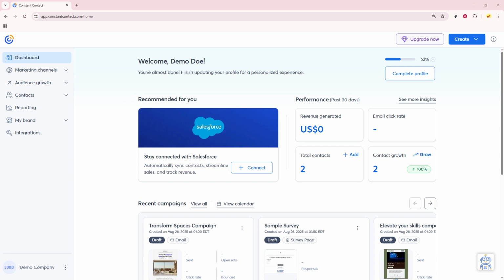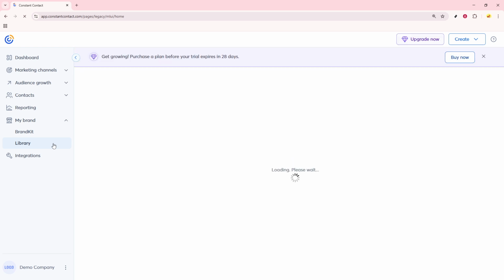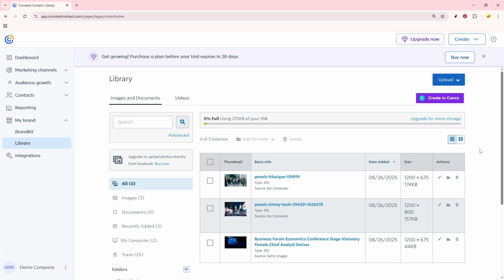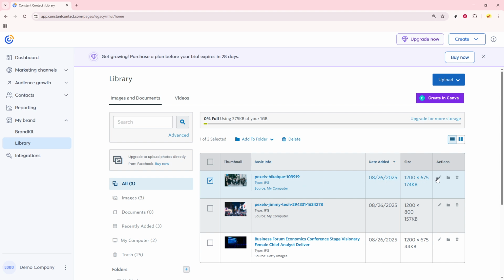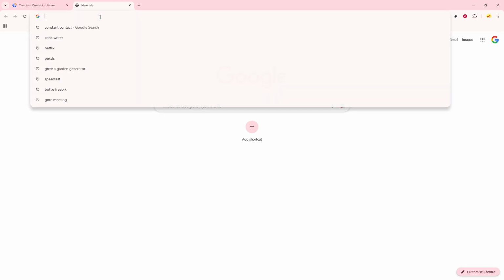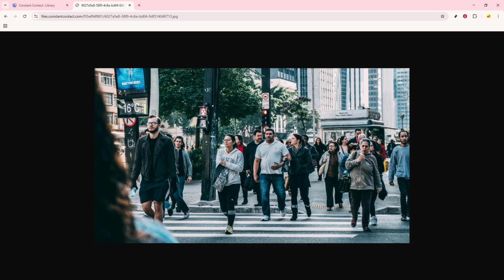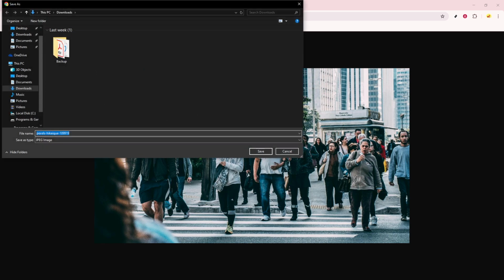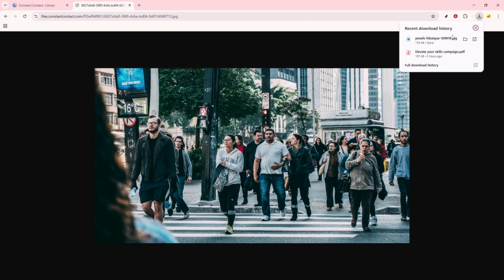How to Download Image from Constant Contact Library [2026 Full Guide]